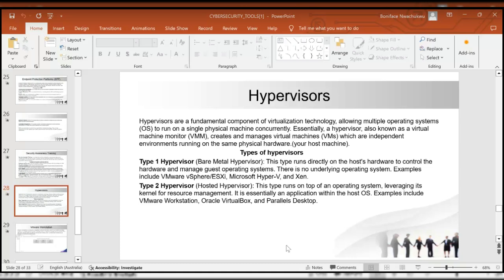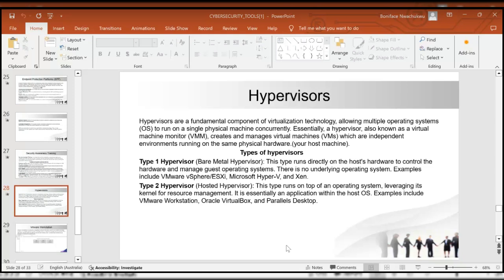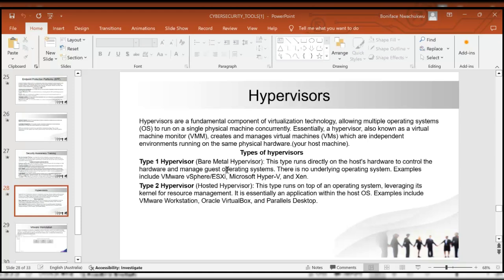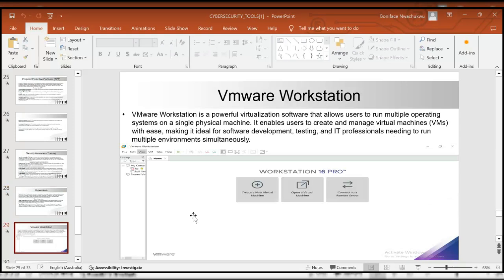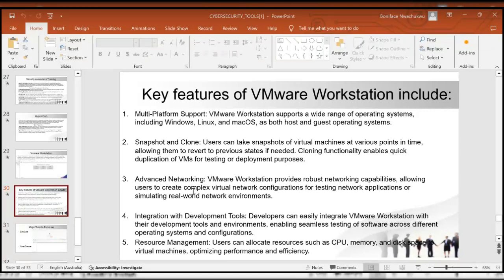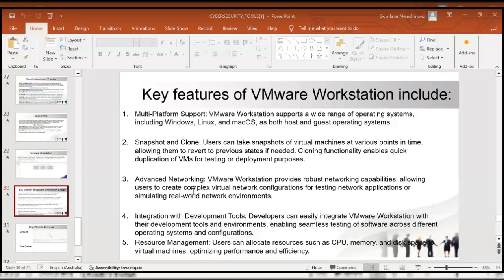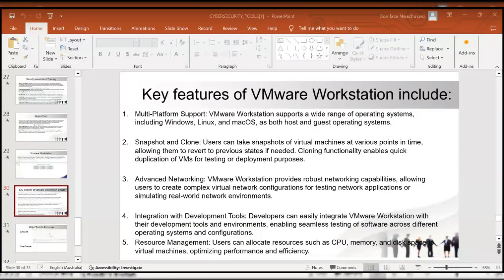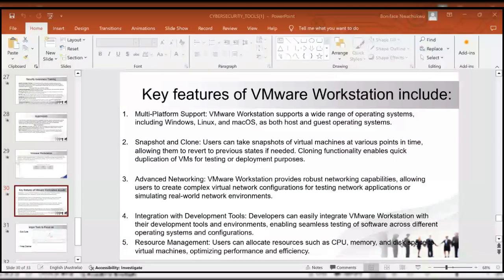Hypervisors and Virtualization: A Comprehensive Guide (Week 2 Session 4) - Part 4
n this video, we dive into the world of hypervisors and virtualization, key technologies that are revolutionizing IT infrastructure. This tutorial explains the fundamentals of virtualization, including its benefits, use cases, and how it enables the creation of multiple virtual machines on a single physical server. We explore the two main types of hypervisors: Type 1 (bare-metal) and Type 2 (hosted), discussing their differences, advantages, and typical use cases. The video also provides a hands-on demonstration of setting up and managing virtual machines using popular hypervisors like VMware, Hyper-V, and VirtualBox. Whether you are an IT professional looking to optimize your resources or a student seeking to understand the basics of virtualization, this comprehensive guide offers valuable insights and practical knowledge to help you get started with hypervisors and virtualization technology.